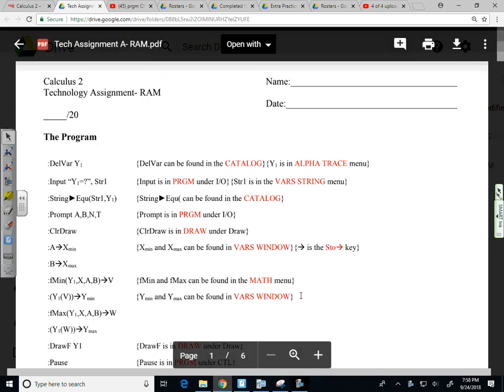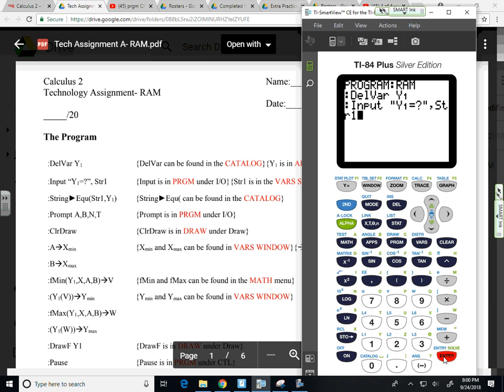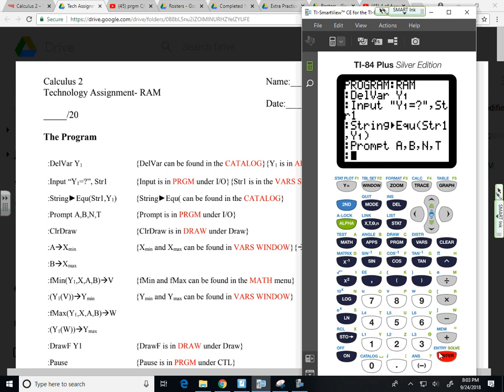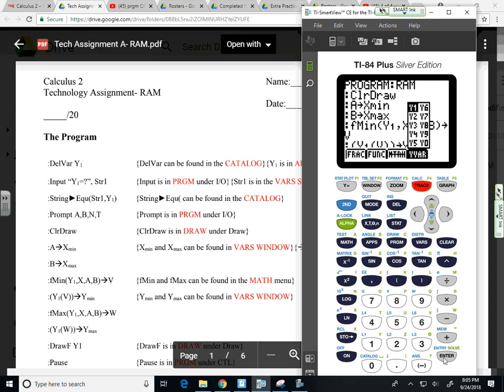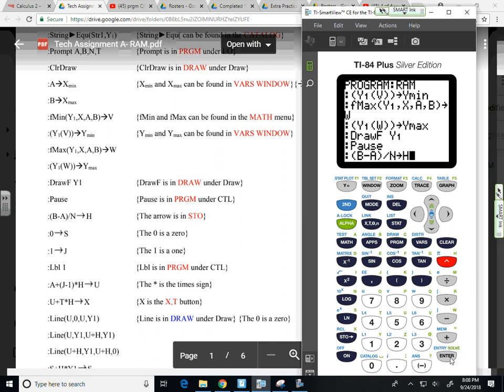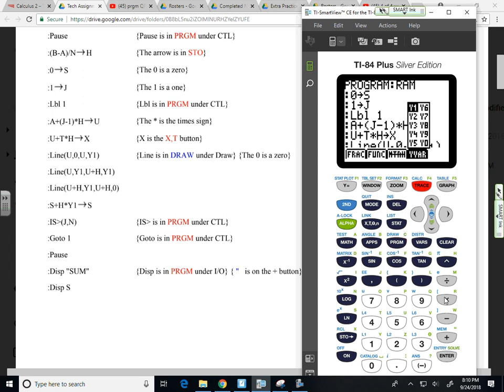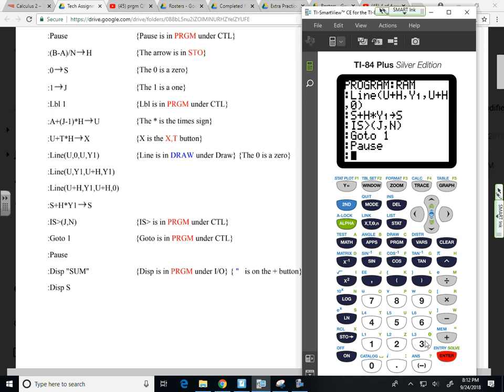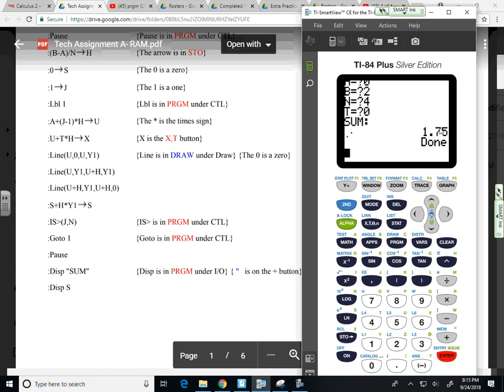Calc 2 RAM program